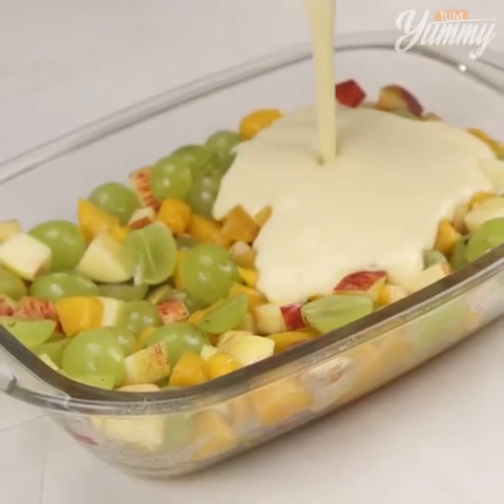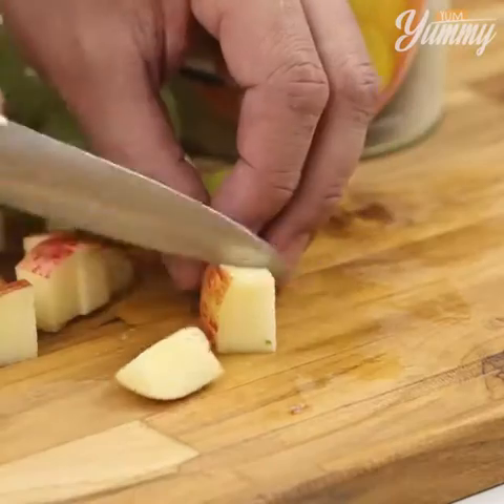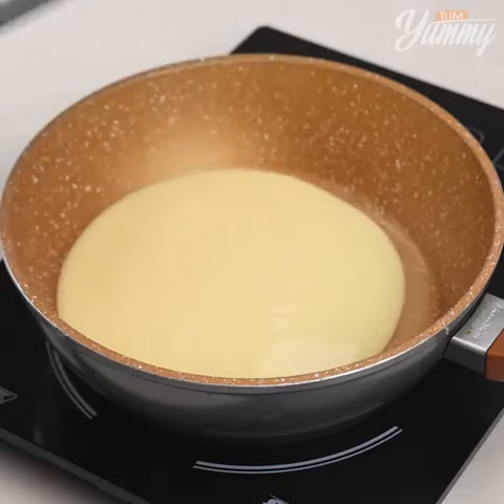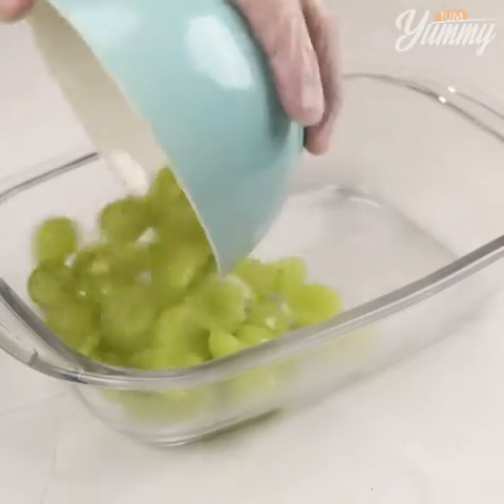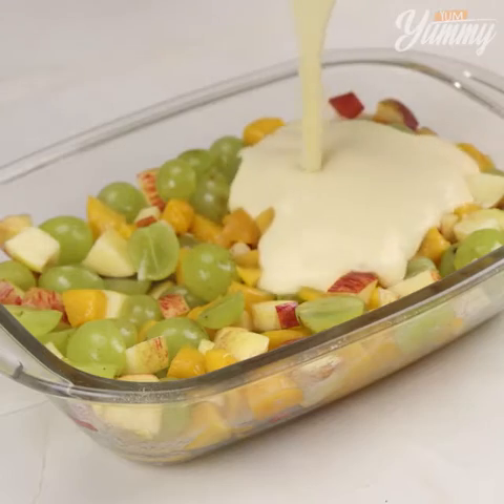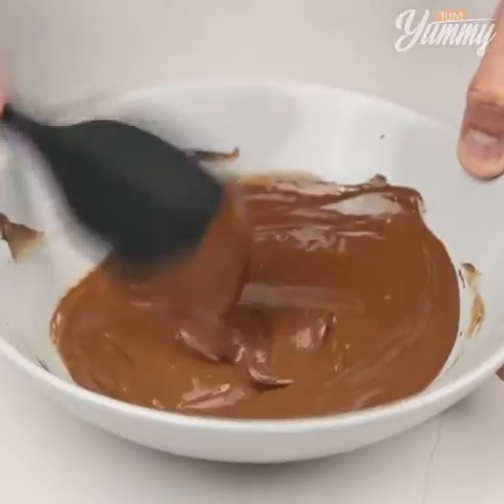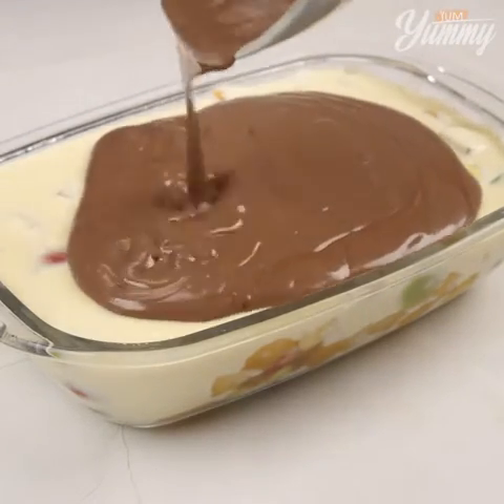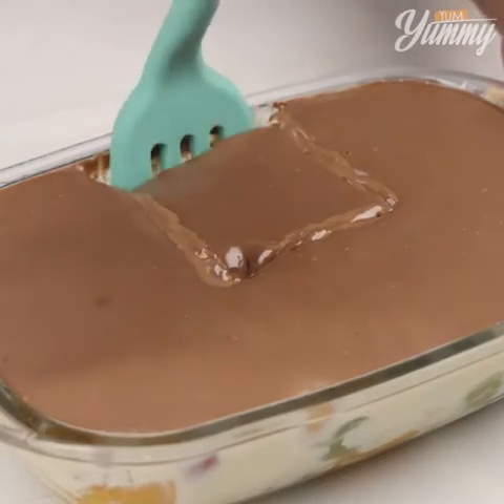When I make this fruit dessert there’s nothing left on the table